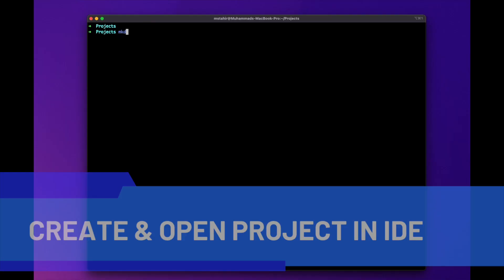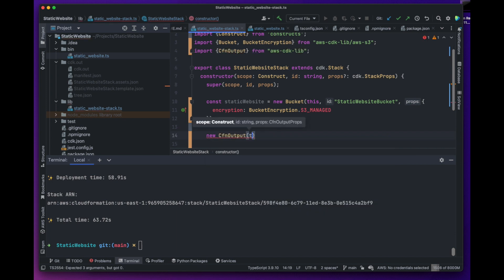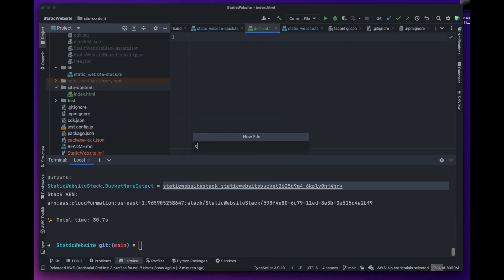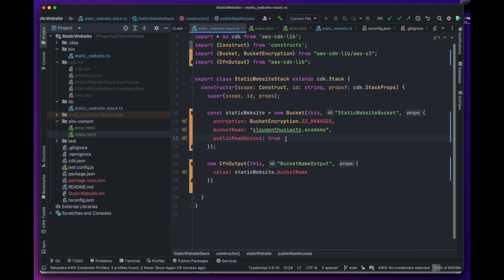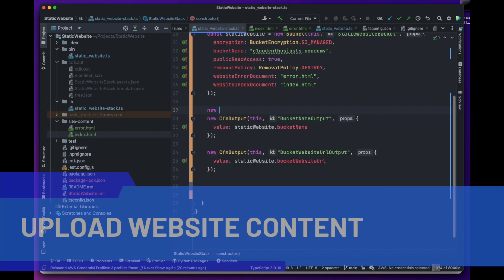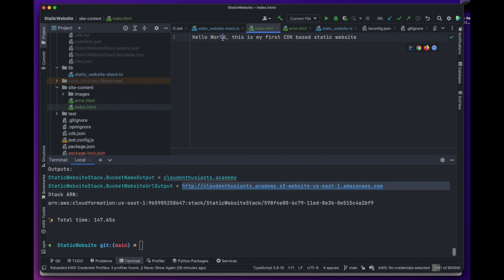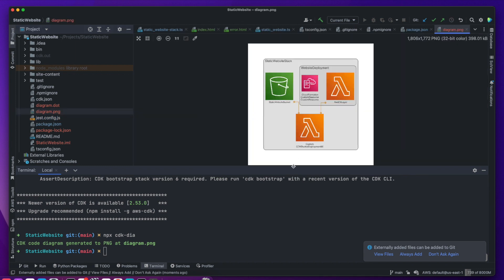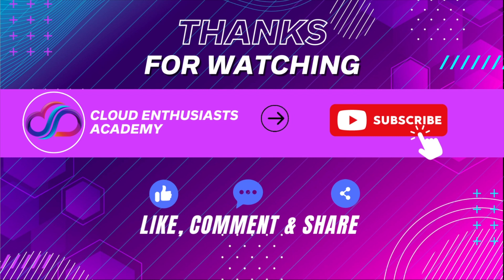How to provision serverless website hosting infrastructure using AWS CDK?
Modern applications most often have a decoupled frontend built using frameworks like angular, reactjs or other similar technologies. These websites are loaded in your browser and usually interact with backend via API calls.  in this video we will demonstrate how to provision a simple web hosting infrastructure in AWS using aws cdk, where you can deploy your front end application for faster loading and pay only for what you use based on traffic.